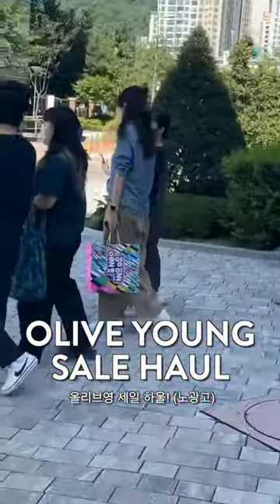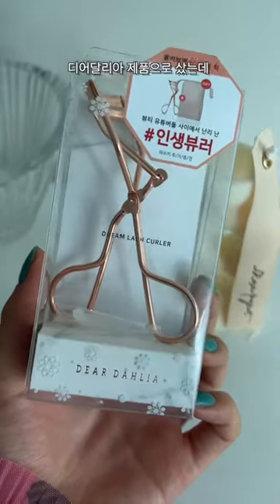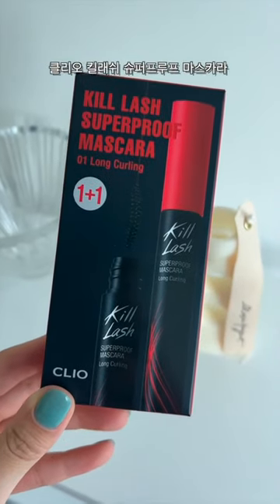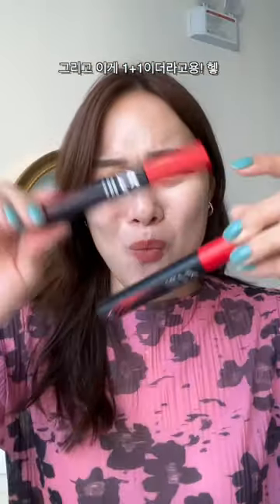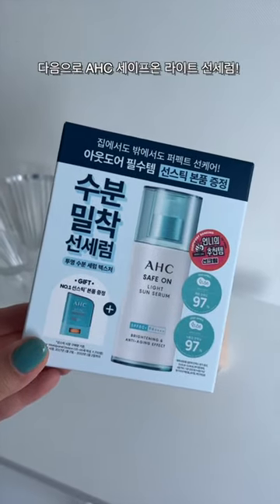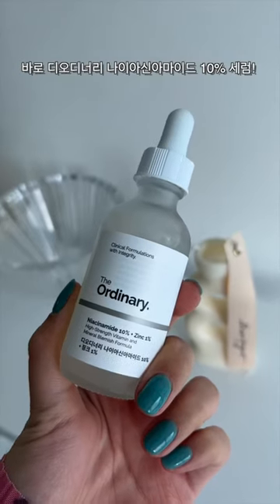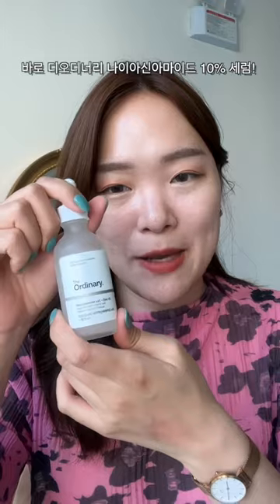Olive Young Sale Haul💸💸💸올영세일 하울!!! (노광고)